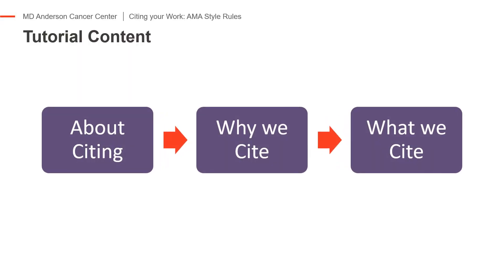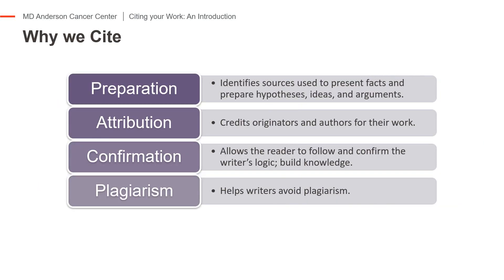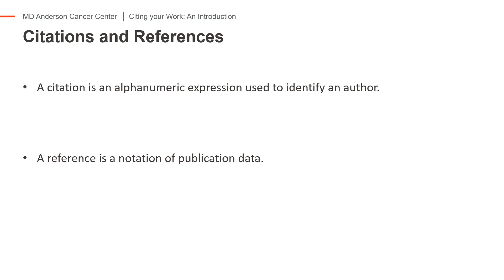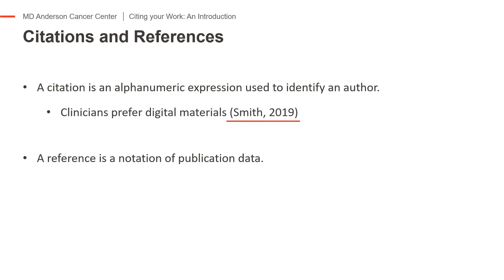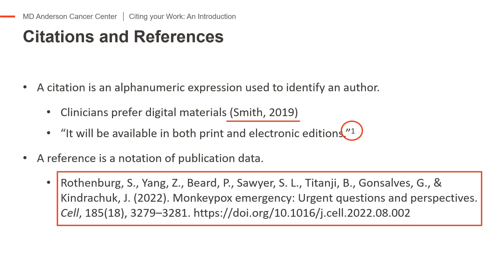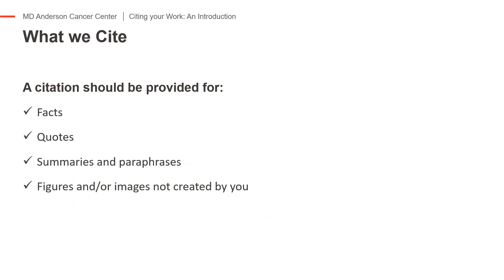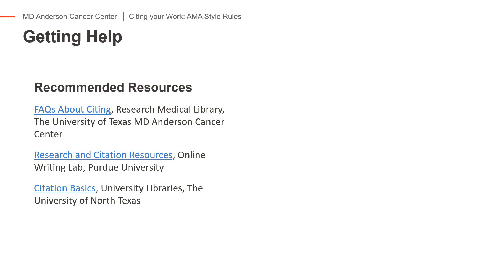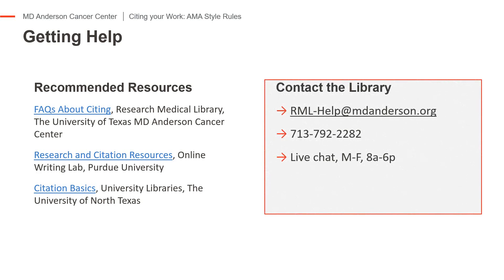Citing Your Work: An Introduction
Understanding the Practice of Citing your Work​